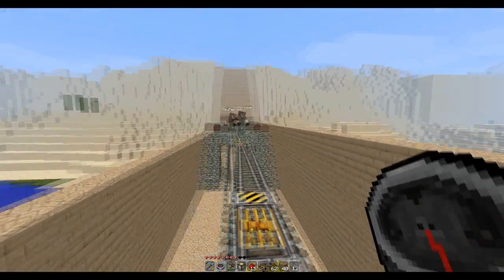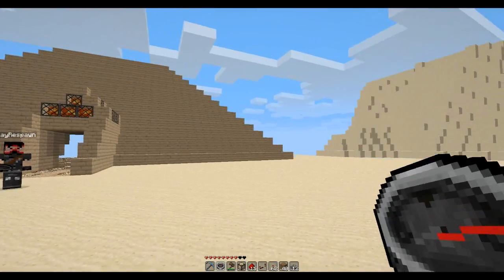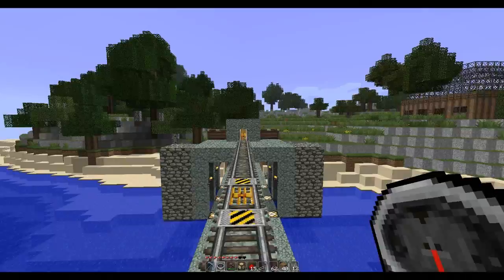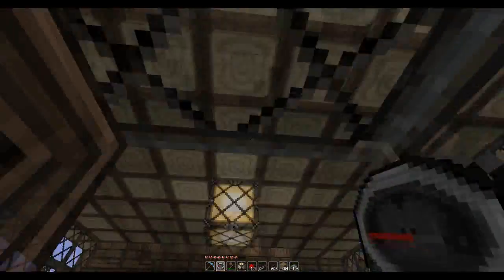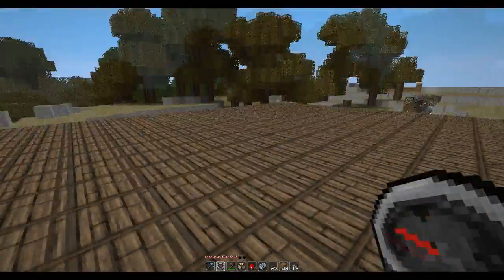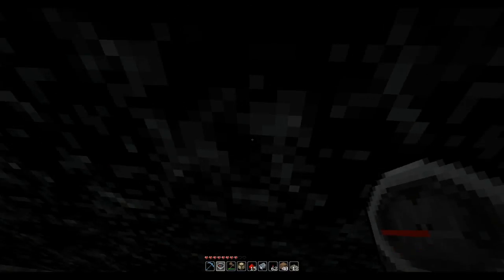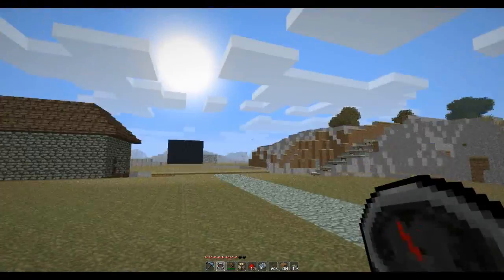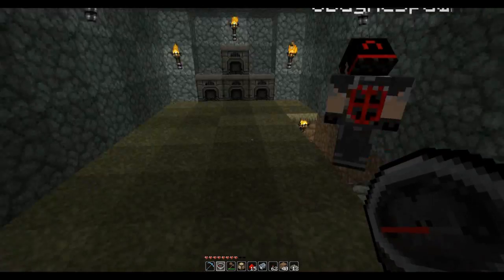Minecraft server sunday 3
its late, i know.

Im sry

Skype: Iamadruid2

League of legends: stuppp(eu West)